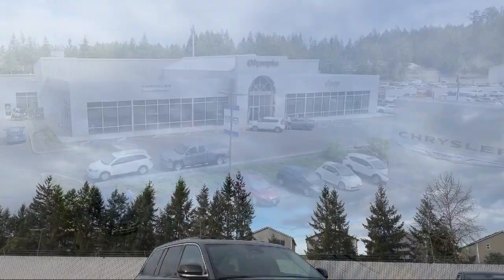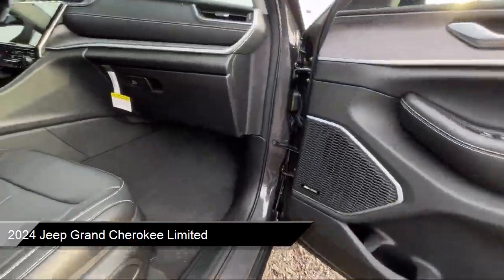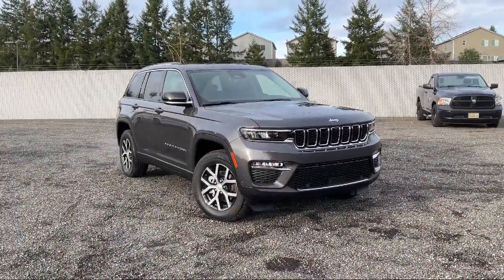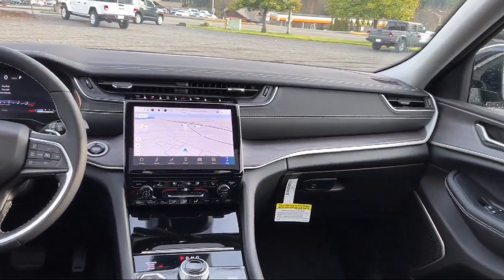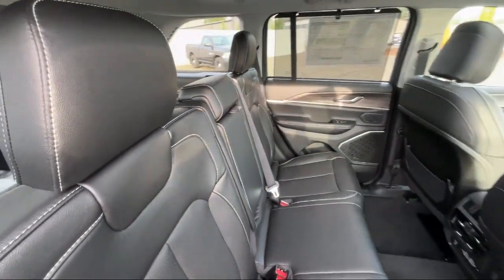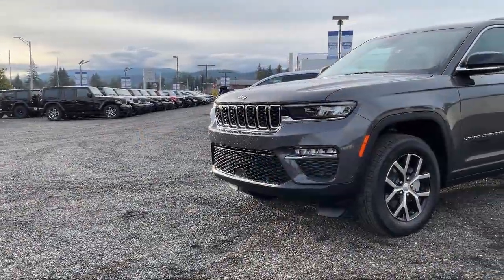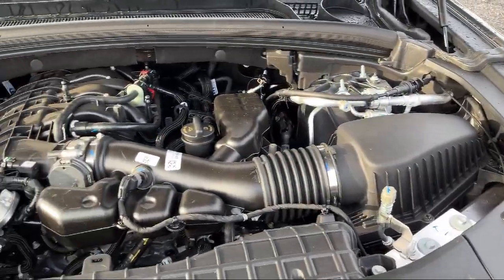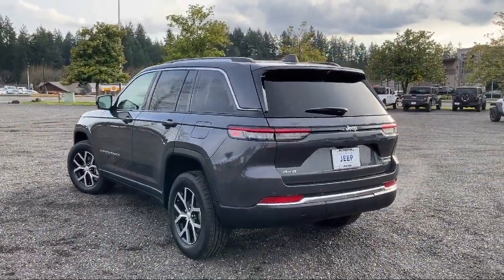2024 Jeep Grand Cherokee Limited Olympia Lacey Tumwater Puyallup Dupont Steilacoom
2024 Jeep Grand Cherokee Limited Stock Number: RC699871 Vin:1C4RJHBG6RC699871.

Olympia Jeep is proudly serving our friends and neighbors inOlympia, Lacey, Tumwater, Puyallup, Dupont, Steilacoom, Lakewood, Joint Base Lewis-McChord, and Spanaway. or give us a call at for more information about this or any of our other vehicles.
Olympia Jeep2110 Carriage Drive SW